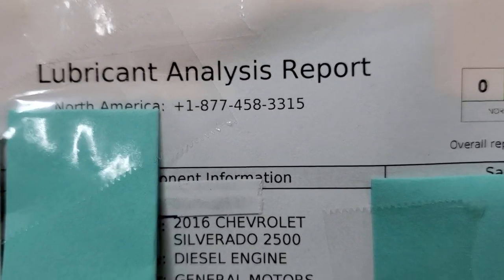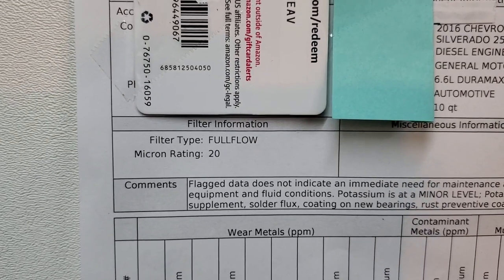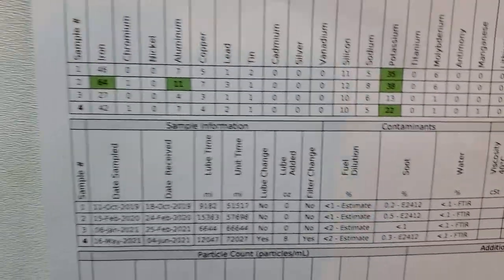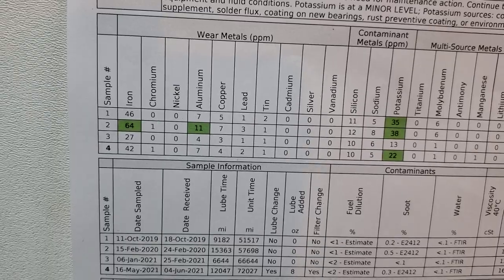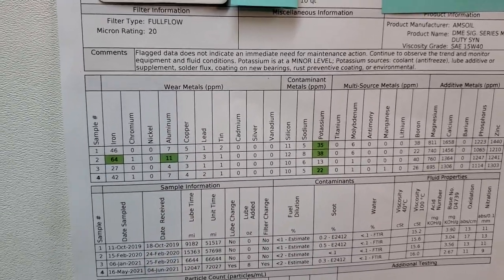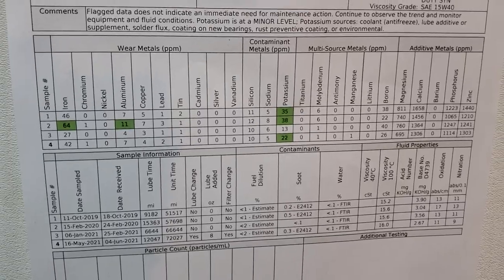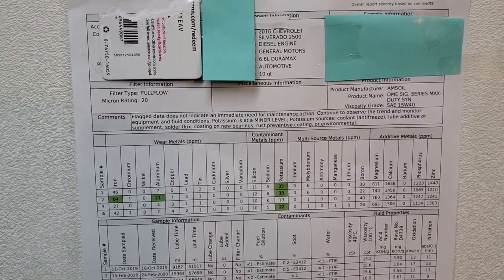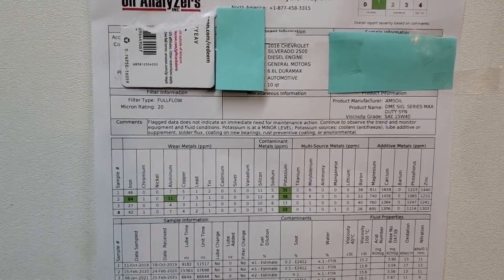AMSOIL OIL Duramax 6.6 running, duramax oil change intervals long vs short, AMSOIL analysis report